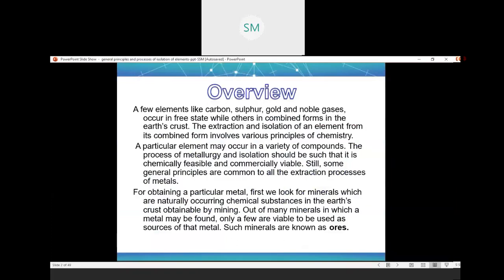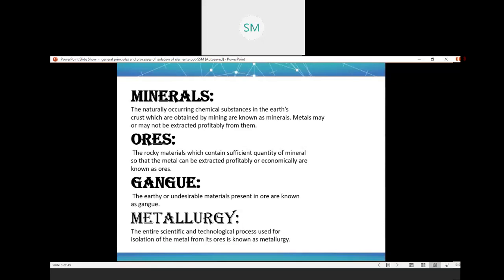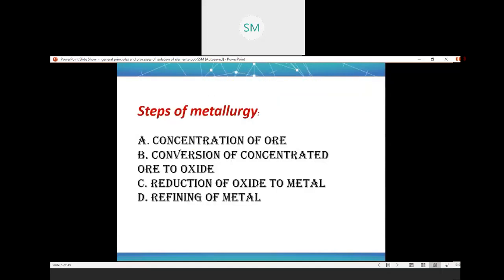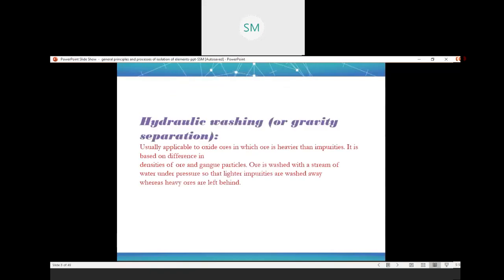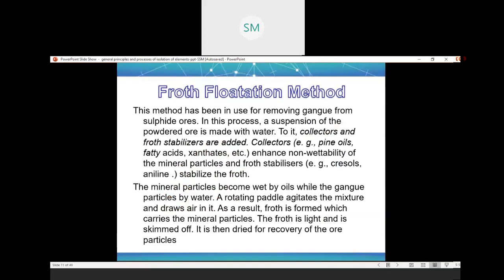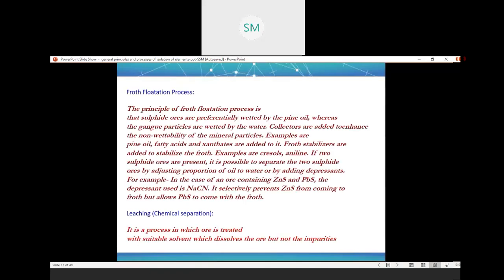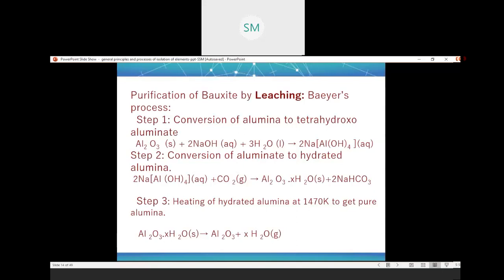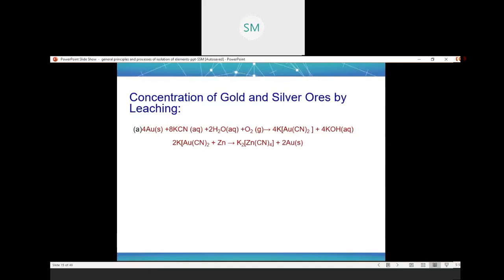GENERAL PRINCIPLES AND PROCESS OF ISOLATION-PART-1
METHODS OF ORE CONCENTRATION.